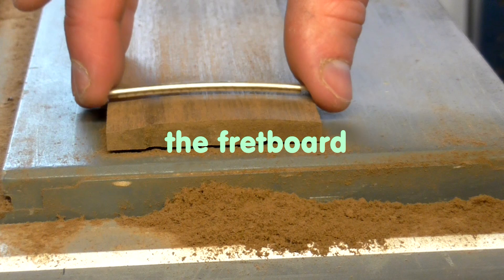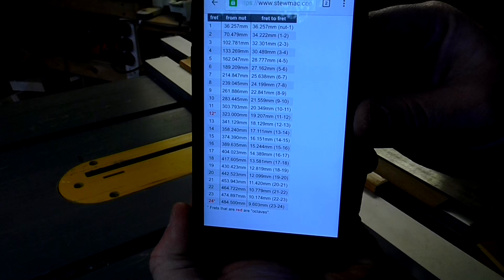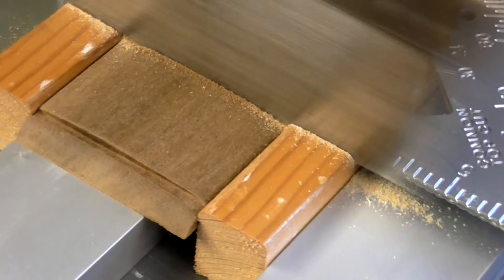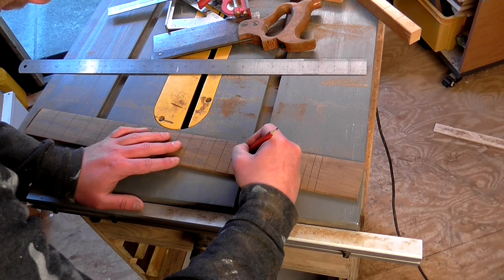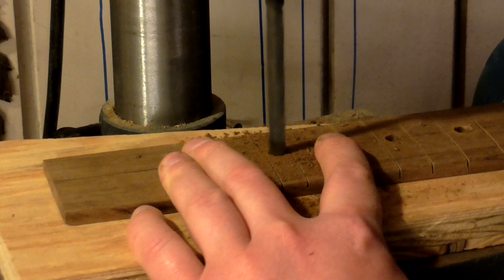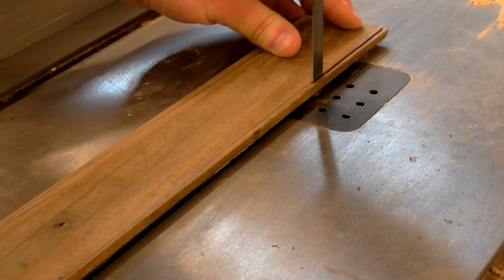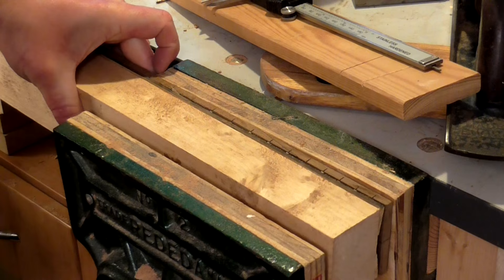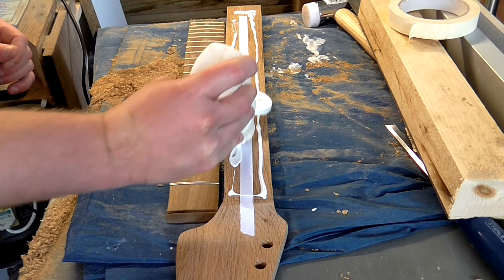Making An Electric Guitar From Salvaged Oak (part 3 of 9)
Woodwork video. In this video I make the fretboard and glue it to the neck.